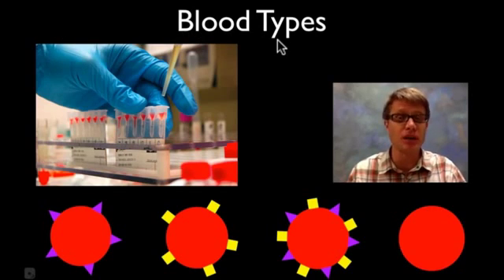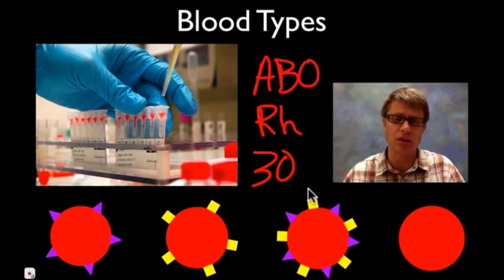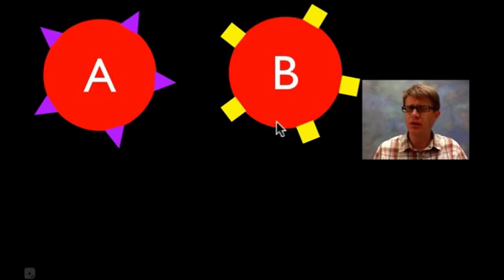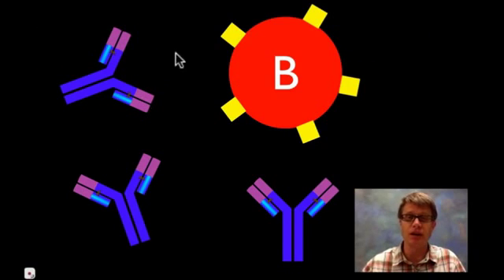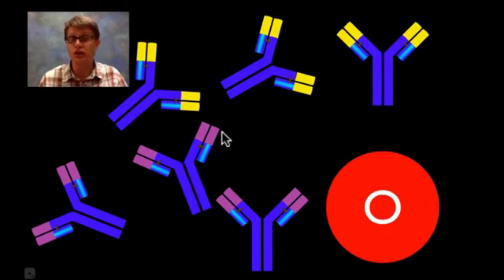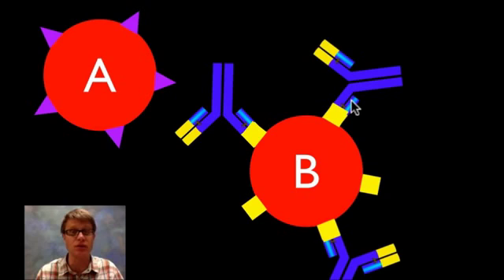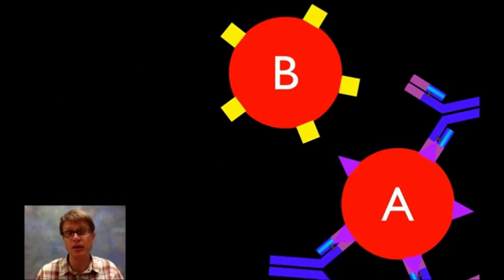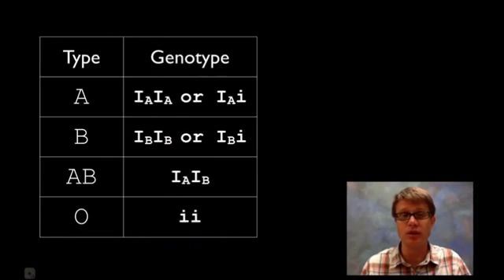What are Blood Types